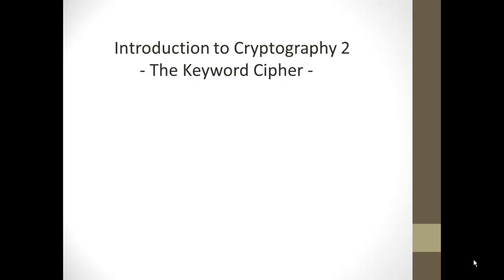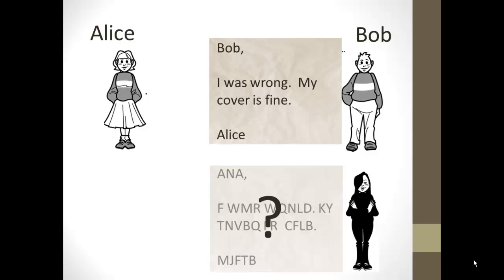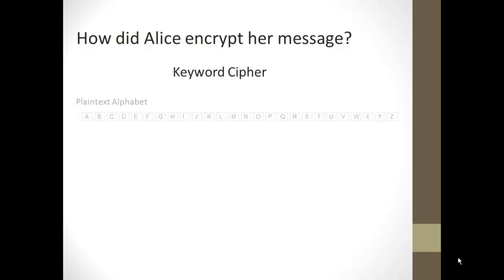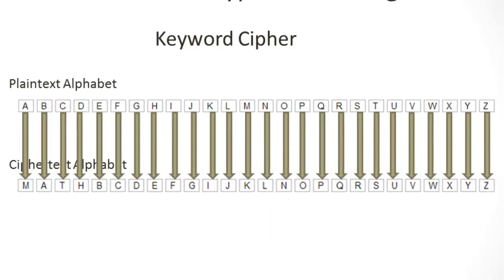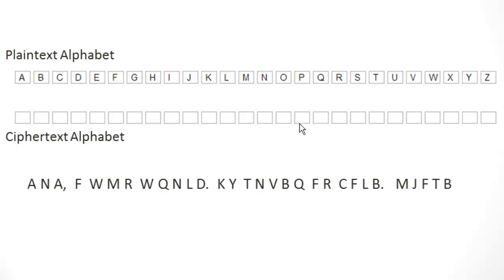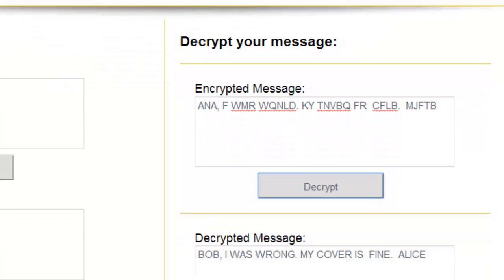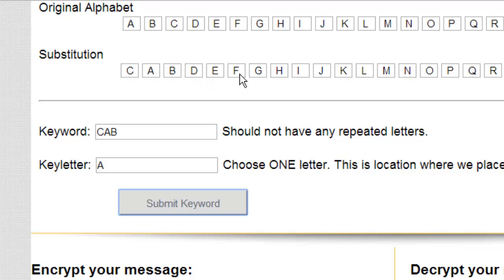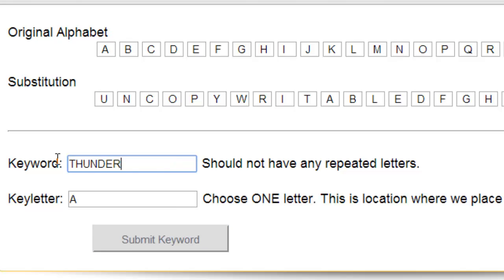Introduction to Cryptography 2 - Keyword Cipher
This is the 2nd video in cryptography following the caesar cipher.  It covers a simple substitution cipher called the Keyword Cipher.